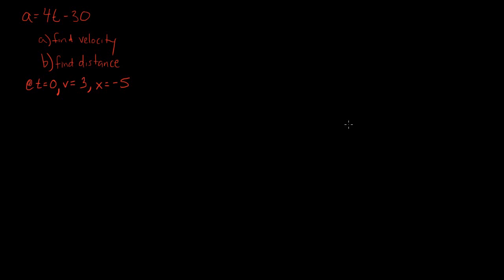Dynamics - Integrating Acceleration Example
MCE263 (URI) Spring 2015

Integrating acceleration to find velocity and position